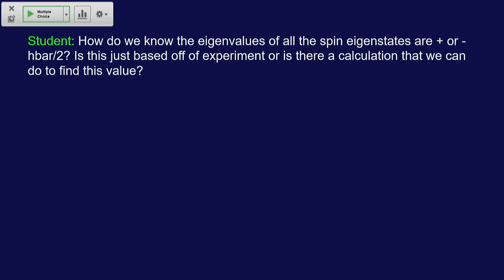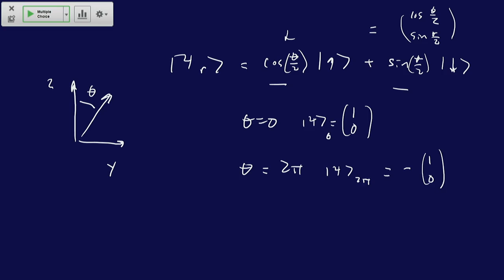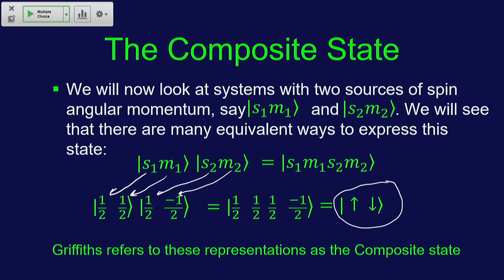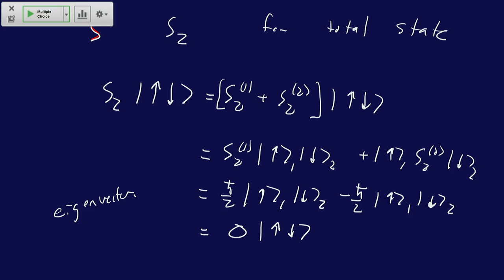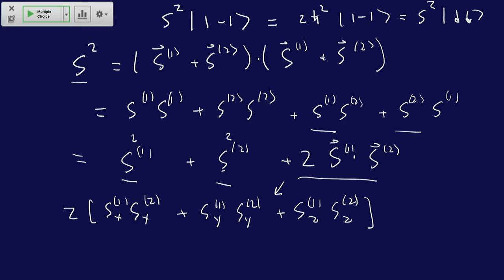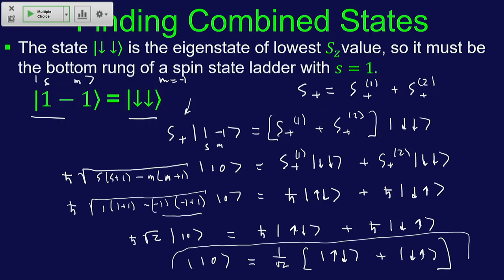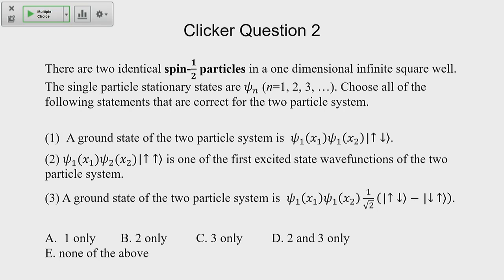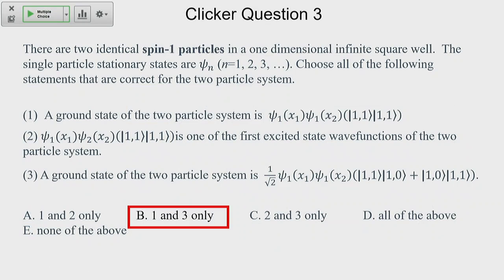Review for Lectures 2-11